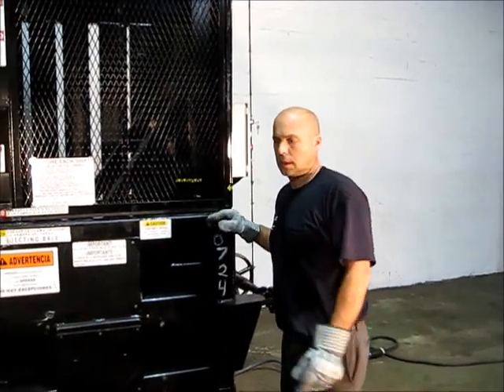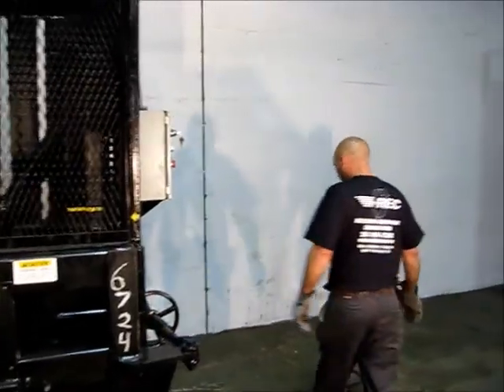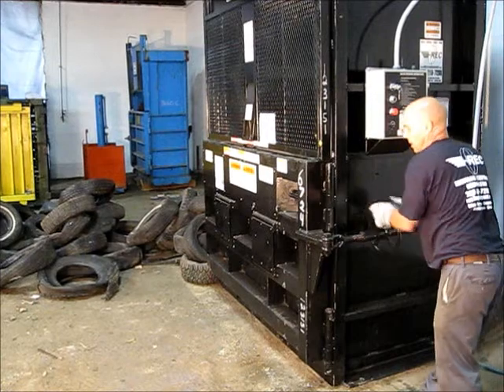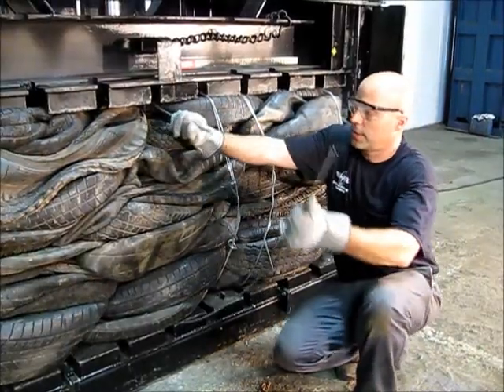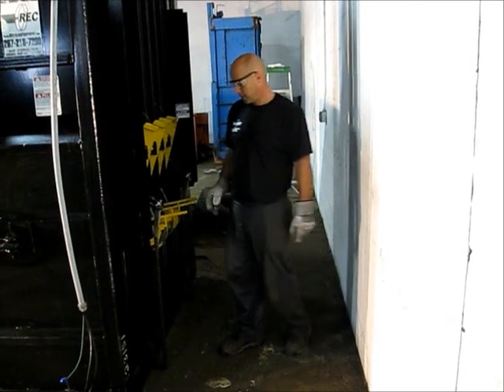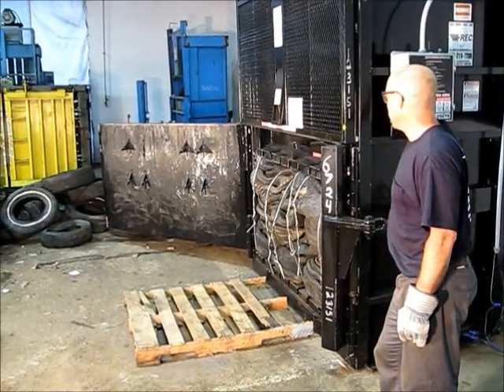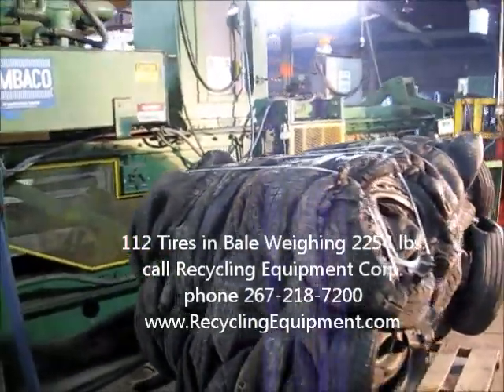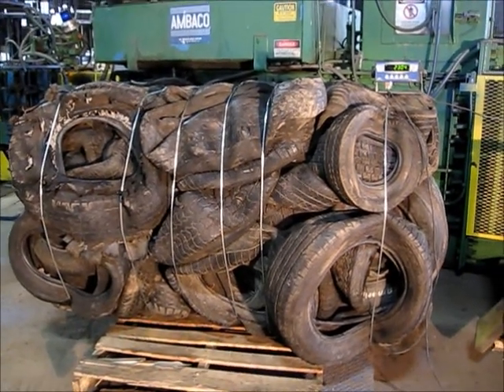REC 7242TB Tire Baler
This baler can compress over 112 car and light truck tires in one 2254 Lb bale.